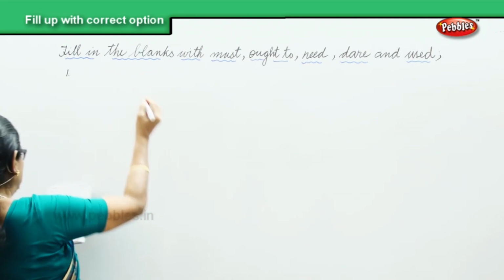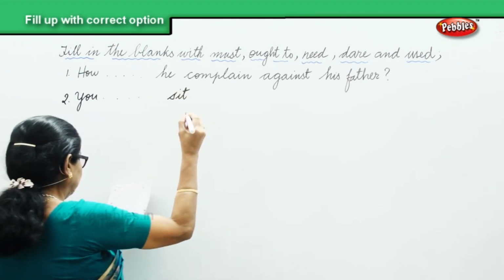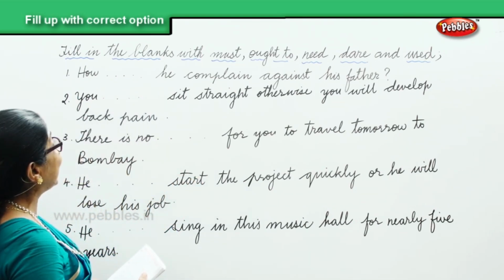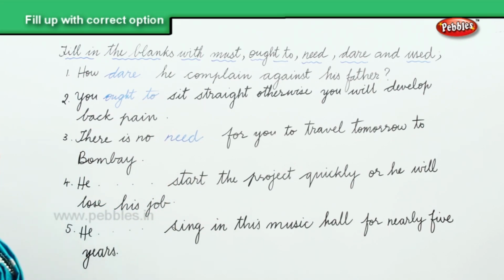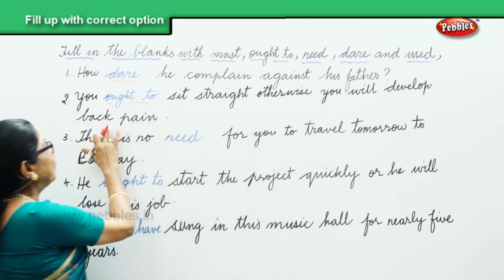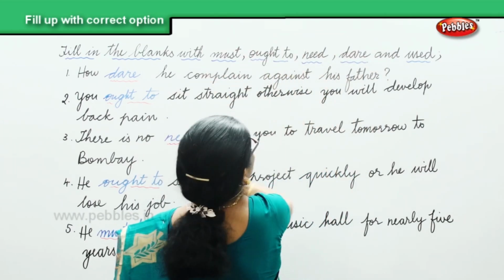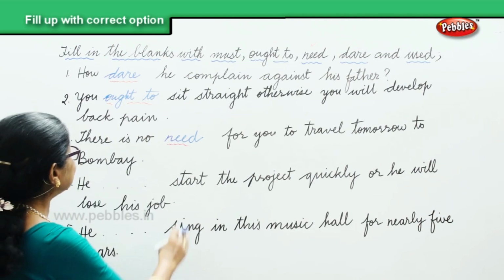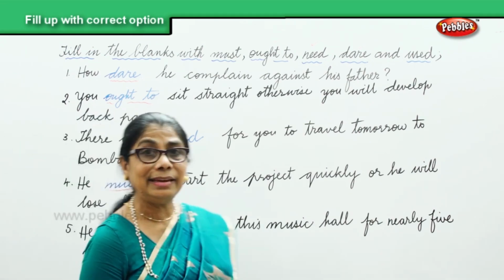Learn Grammar | Exercise 01 | English Grammar for Beginners